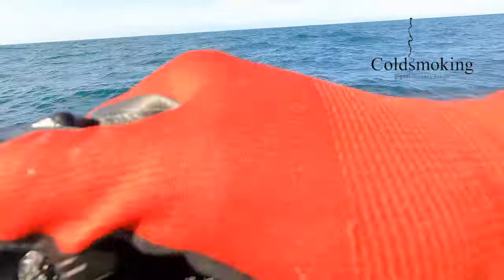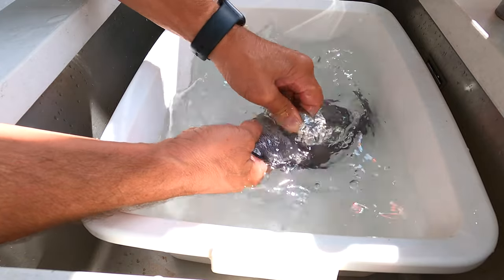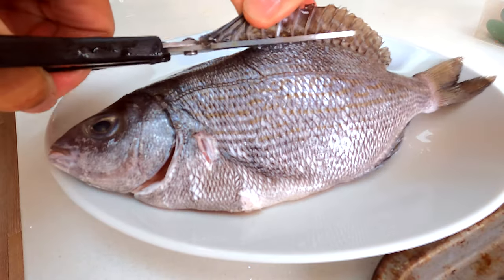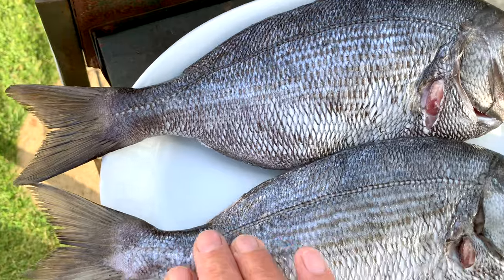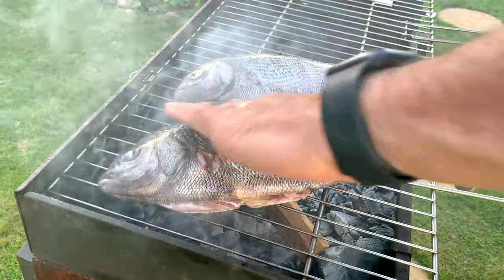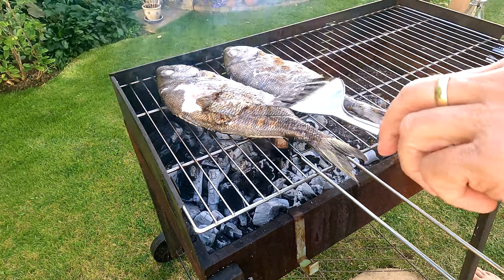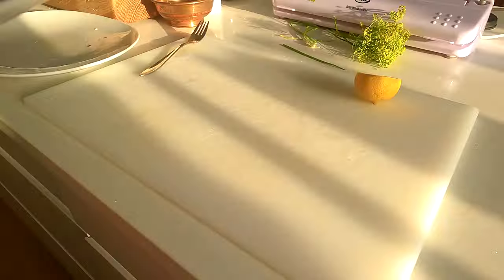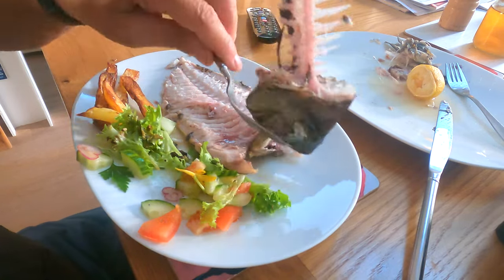OAK Smoked Bream on the BBQ - Delicious and super quick to cook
00:00. Introduction
00:37. Fish Preparation
02:20. Barbequing the fish
04:45. Plating up
05:10. Tasting
These Bream were caught just out from Weymouth and personally there are few better ways of cooking fish than over charcoal. I added a lovely chunk of Oak wood to add a delicious oak smoked flavour the the fish giving that finished Oak smoked bream the most delicious smokey flavour.

Simply prepared by removing the scales and fins and with a light coating of oil they're ready to bbq over charcoal for 3 minutes per side. These fish were about 850g each so if your fish are smaller you can adjust the cooking time accordingly.